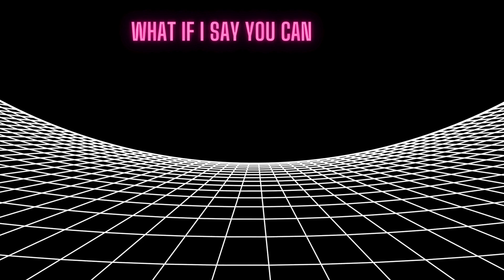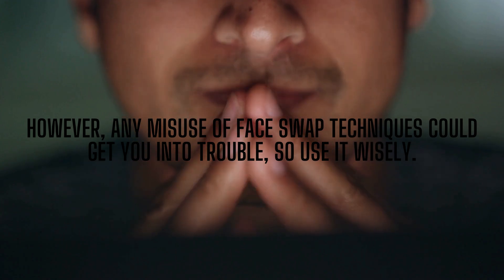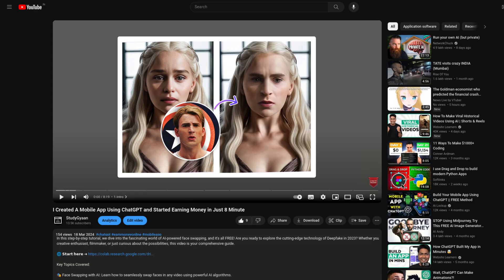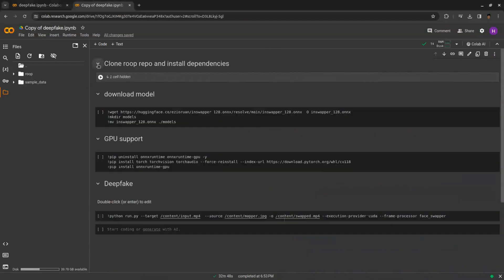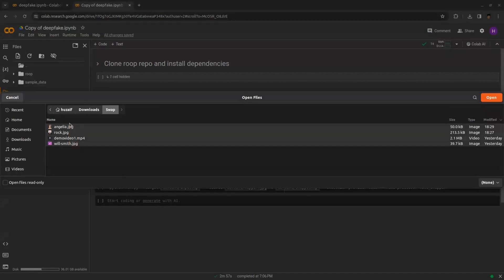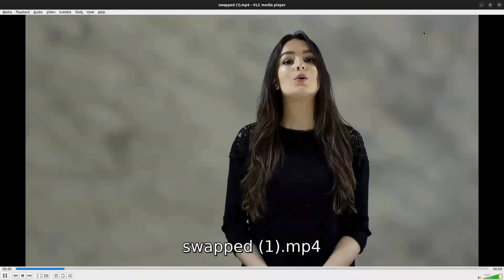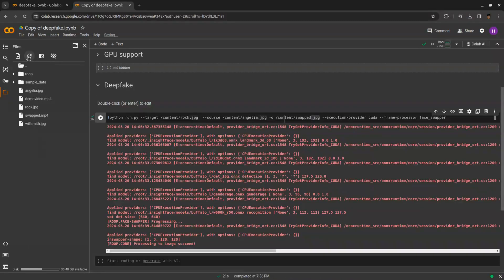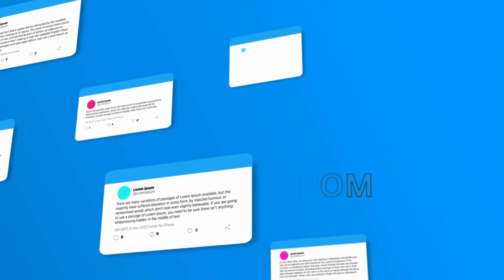How to Swap Faces in Videos and Images using AI in Minute using Free Deepfake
One-click Face Swap. How to Face Swap in any Video and images using Free Deepfake AI Tool in just minutes. Now no need Face swap apps or photo editing tools, easily create face swap video using only browser.

#4 00:57 Running AI Deepfake Models
#5 01:38 Swapping Face in Video
#6  02:20 Swapping Face in Images